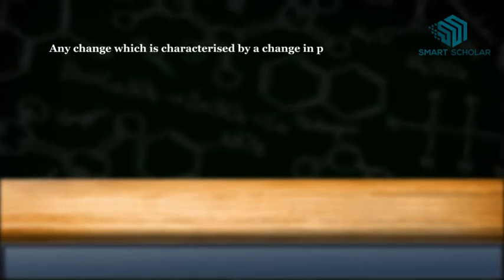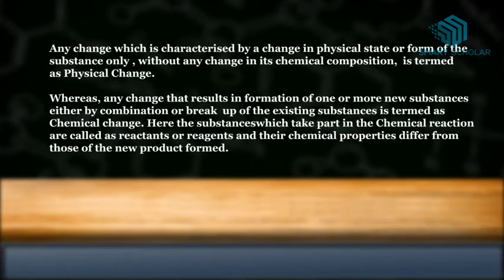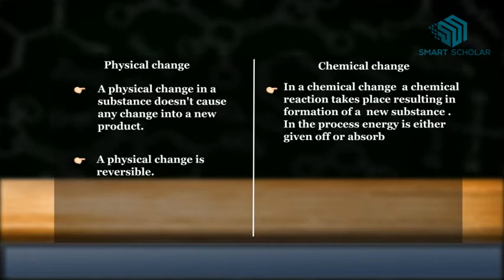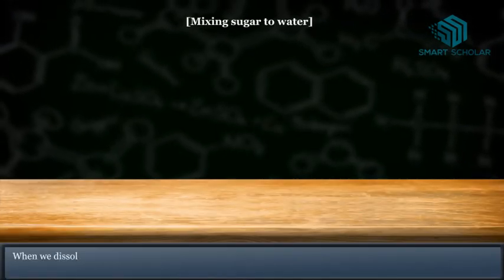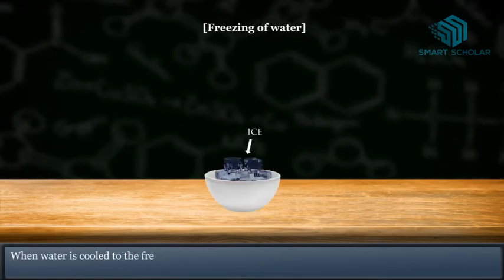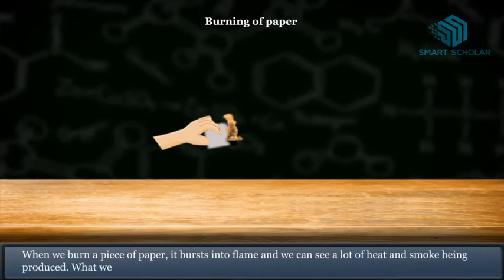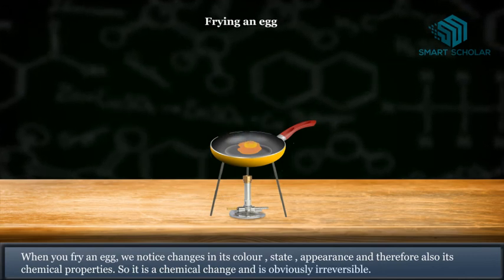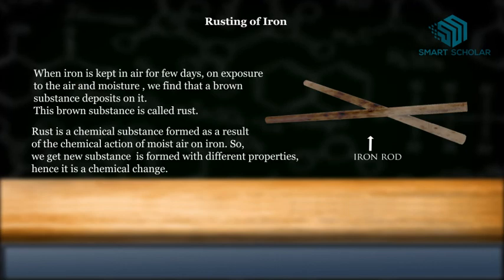Physical and Chemical Changes- Science Animation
Physical and Chemical Changes- Science Animation-Class 6th